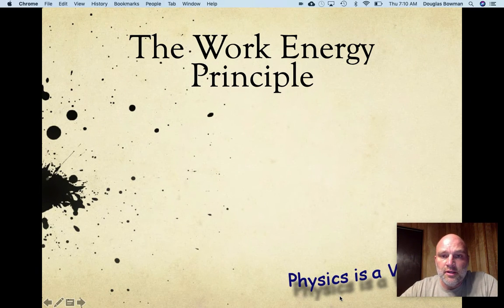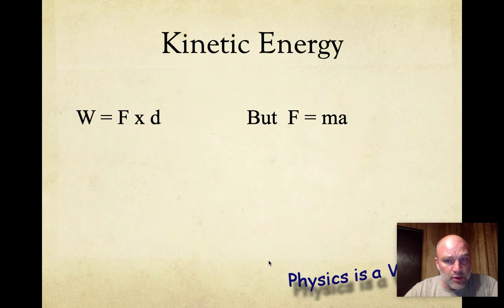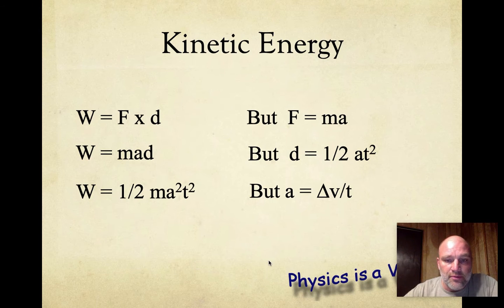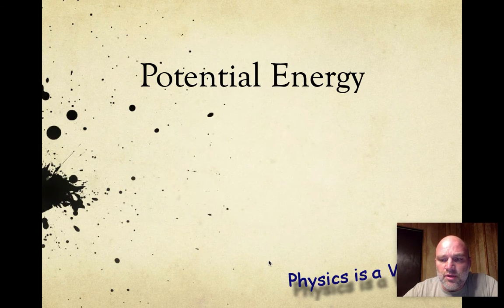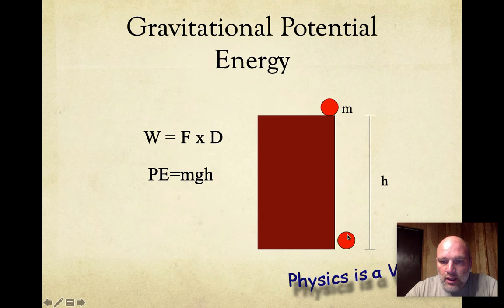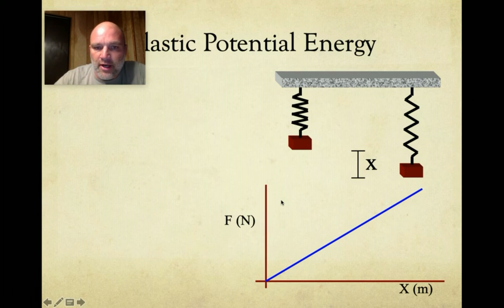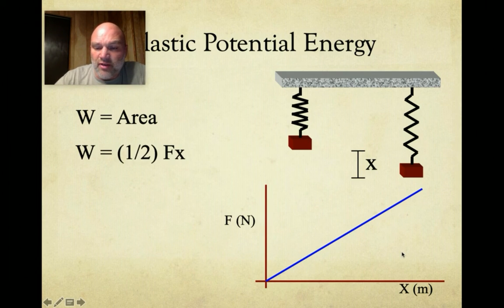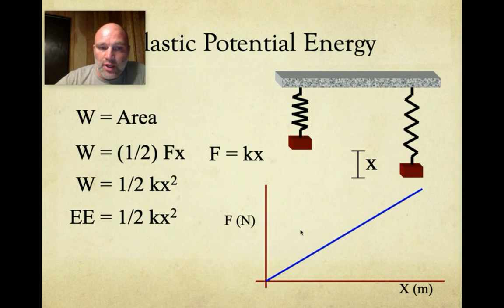Mechanical Energy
Mechanical energy equations